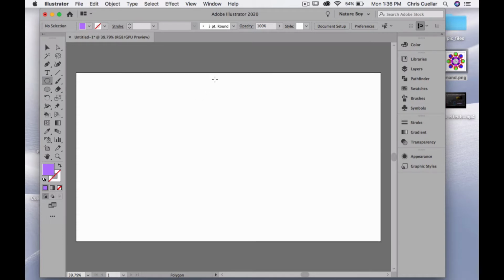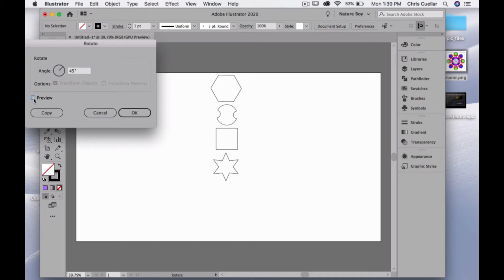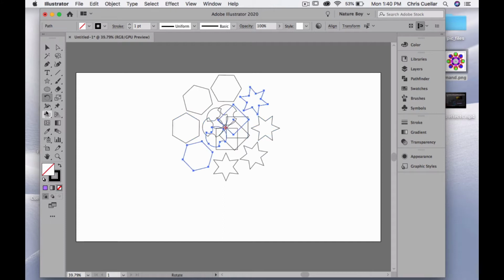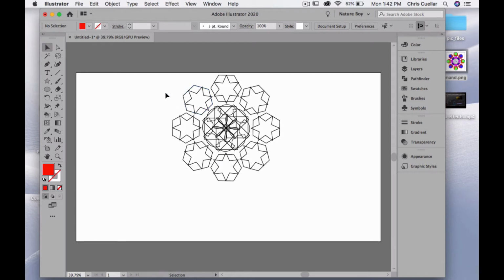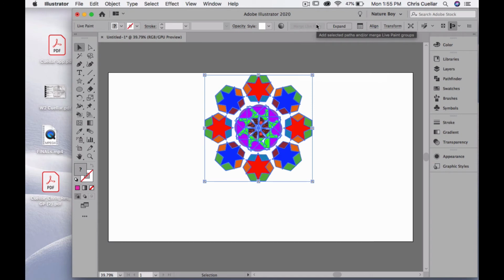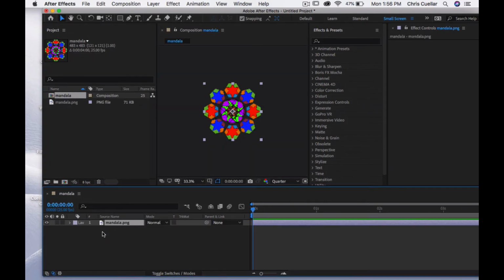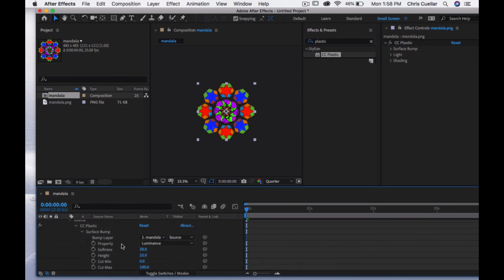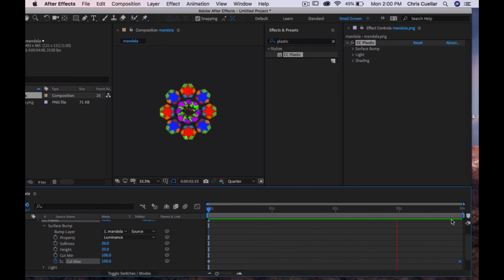Mandala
Step by step Mandala